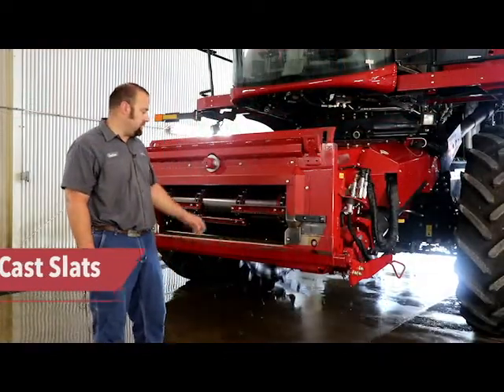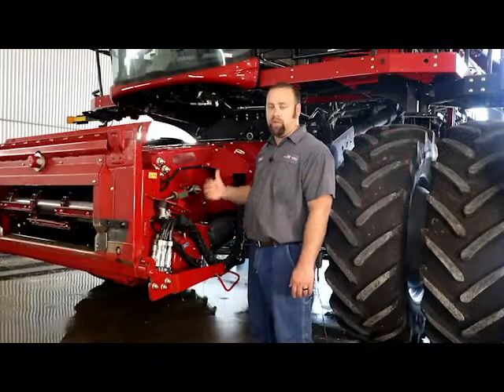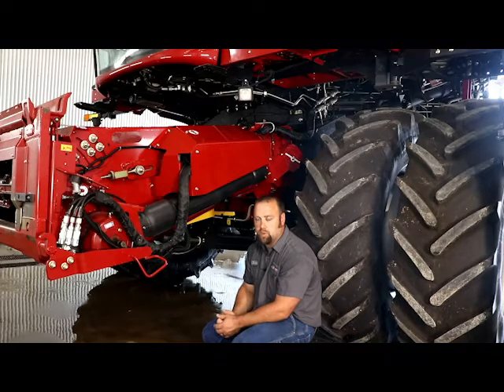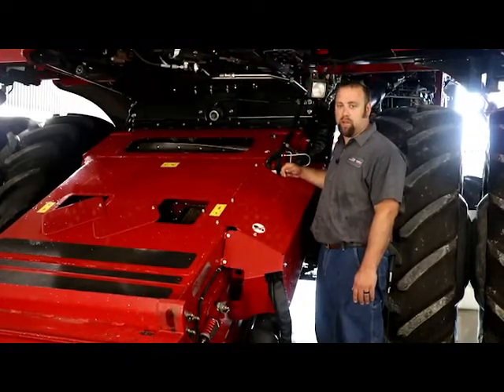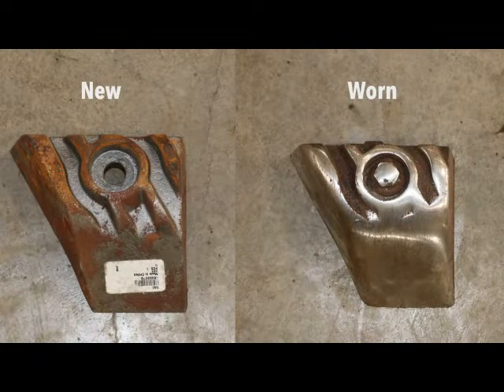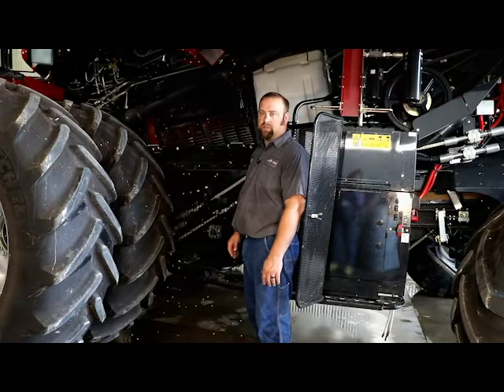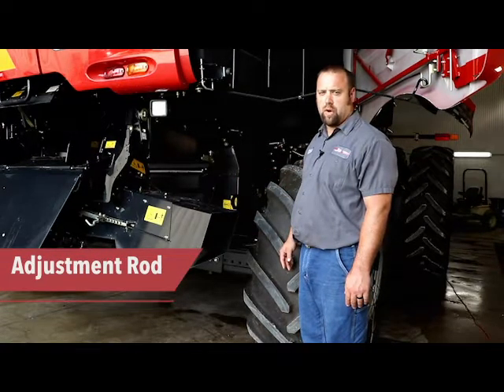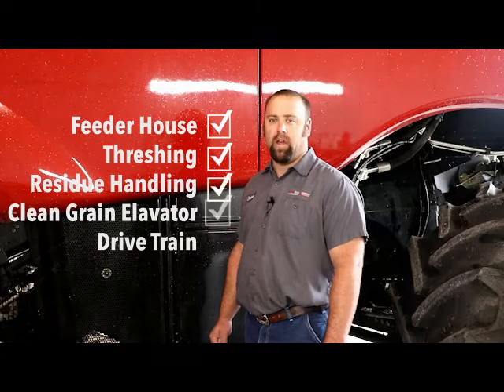Redline Equipment Virtual Combine Inspection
Join one of our certified service technicians as he walks you through the key areas that you should keep an eye on to ensure a downtime free harvest.